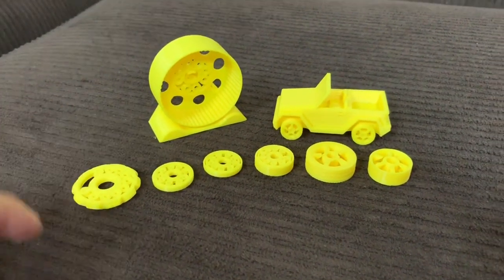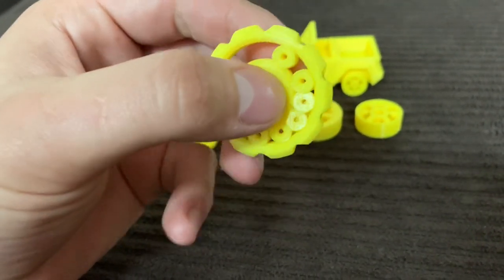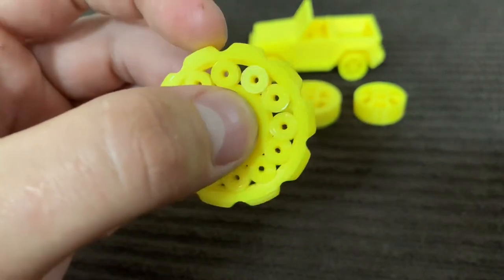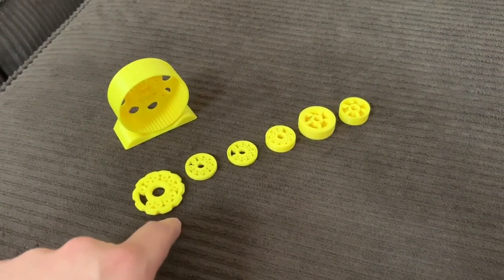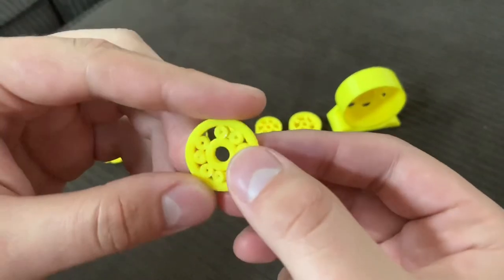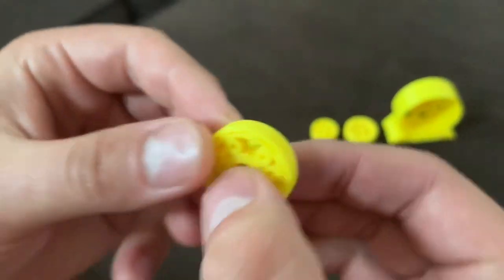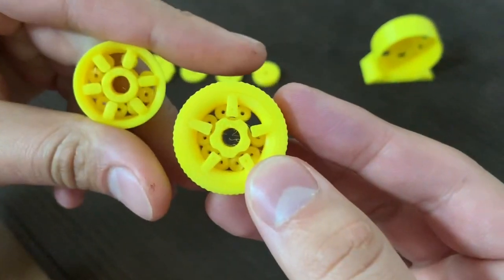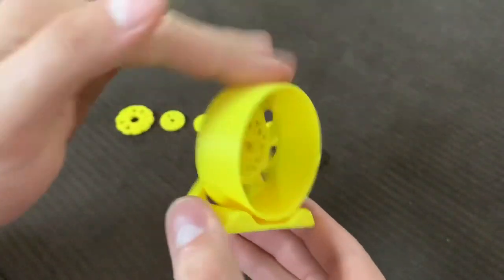Fully 3D Printable (print in place) Bearings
Free to download on my Thingiverse Page ;)